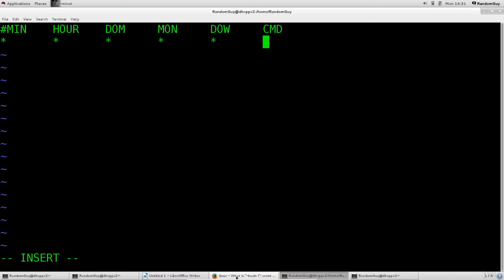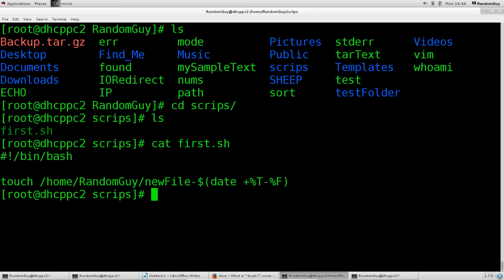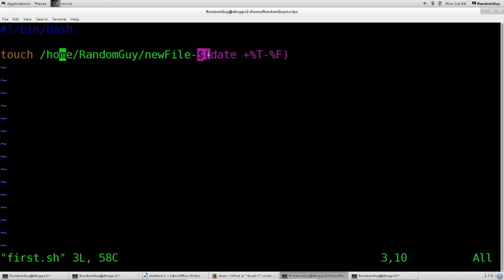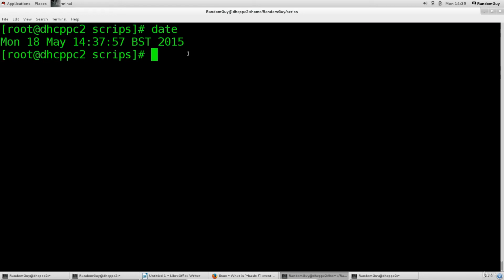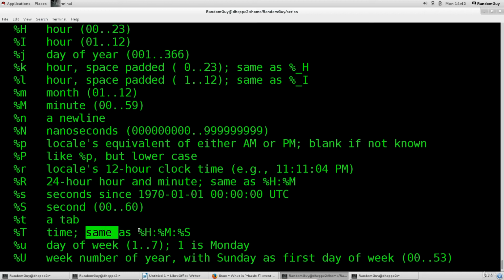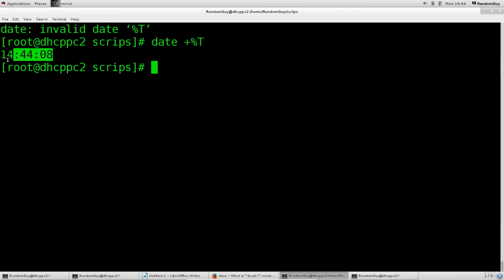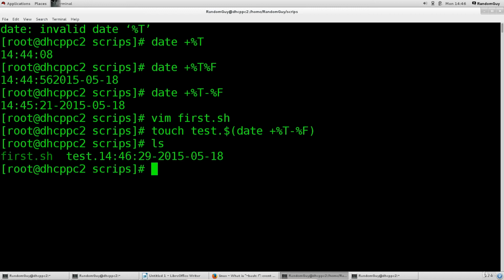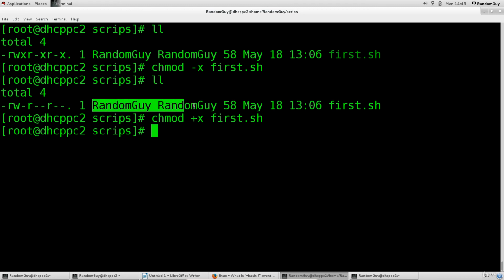How to Automate tasks in Linux part2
Welcome  to the channel. In this part 2 video we will discuss how to automate tasks in linux using crontab(cronjobs). Thanks